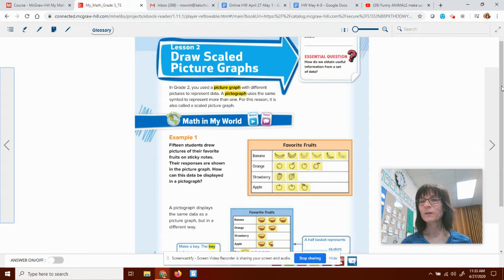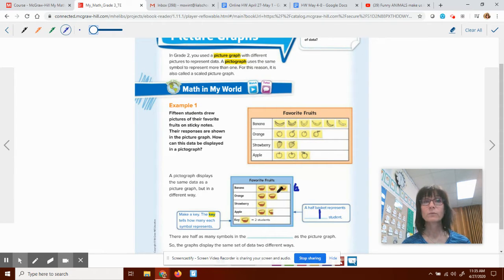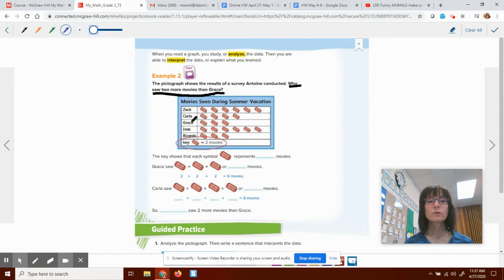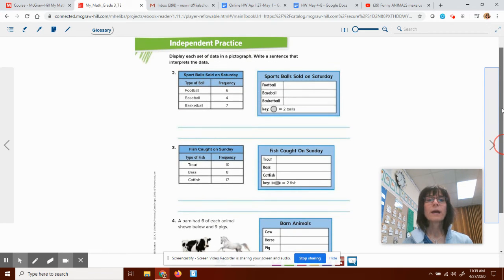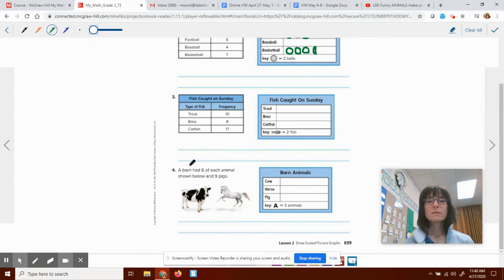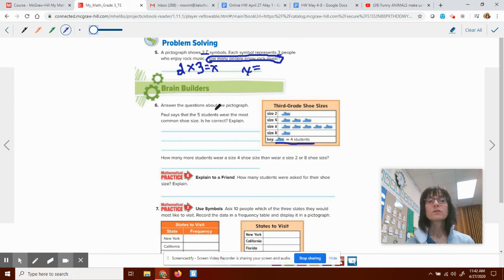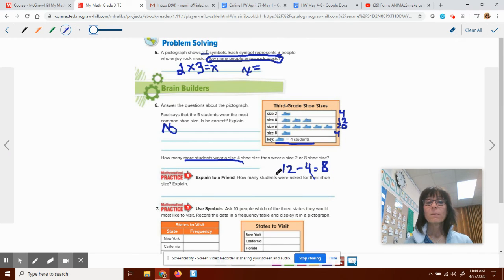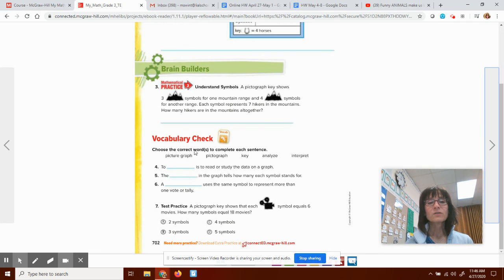Untitled: Apr 27, 2020 11:46 AM